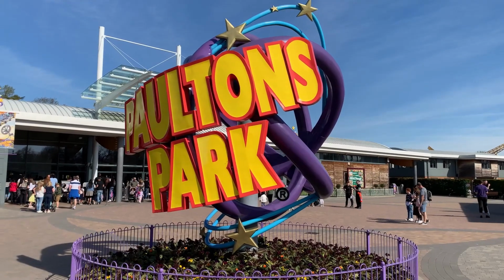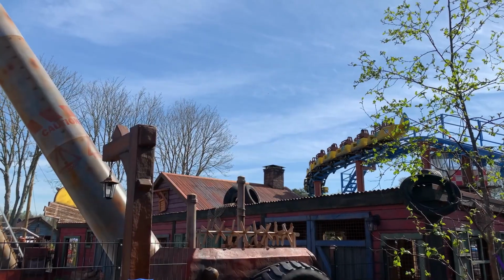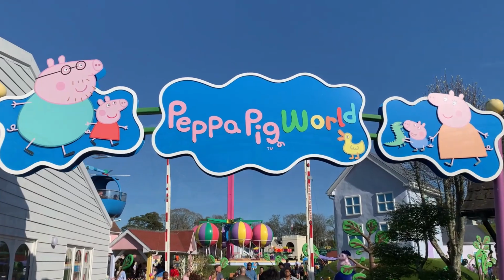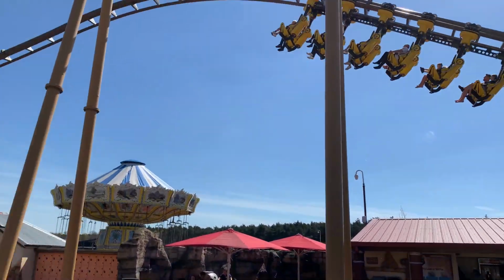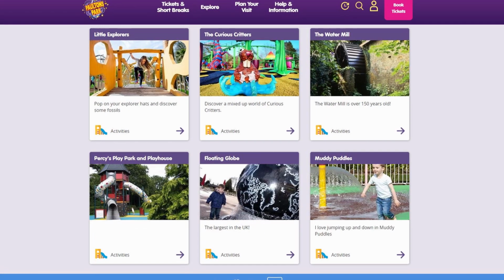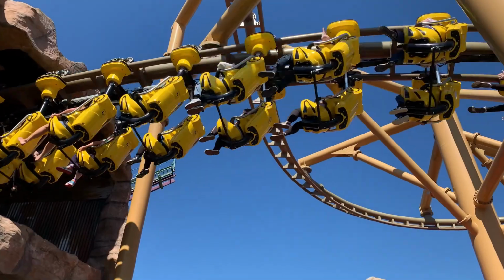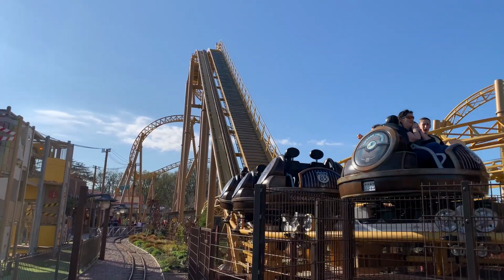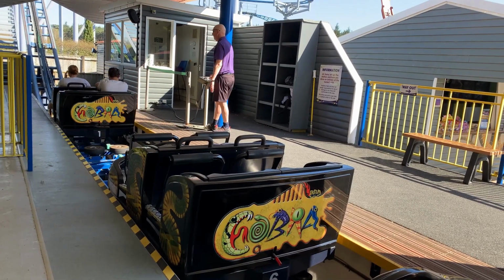Paultons Park Review | Family theme park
Paultons Park is an awesome family theme park located near Southampton. It has a wide selection of rides, a garden and a great atmosphere. Today I will be reviewing this theme park, going into all the details and giving information for your visit.

Time stamps:

0:00 - Intro
0:27 - Tornado Springs
1:21 - Peppa Pig World
1:51 - Lost Kingdom
2:41 - Unthemed section
3:34 - Food & Drinks
3:41 - Ticket prices
3:51 - Queue times
4:21 - Events & Shows
4:36 - Conclusion
4:56 - Outro